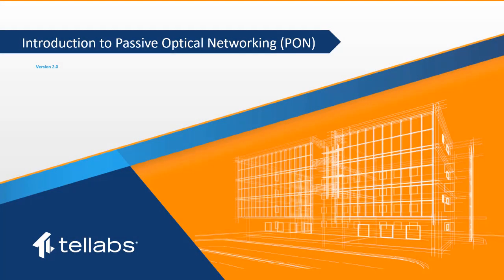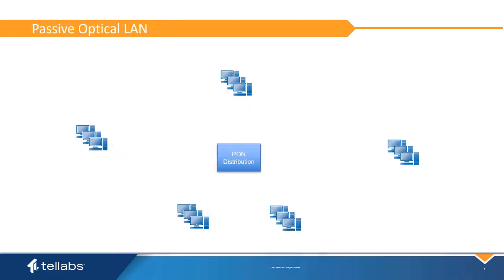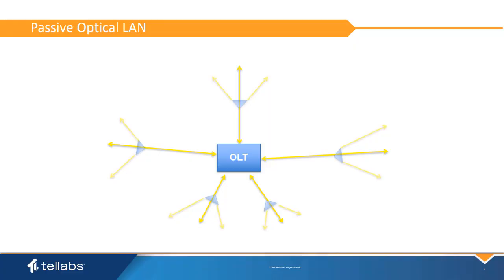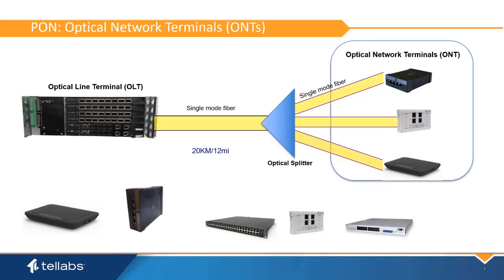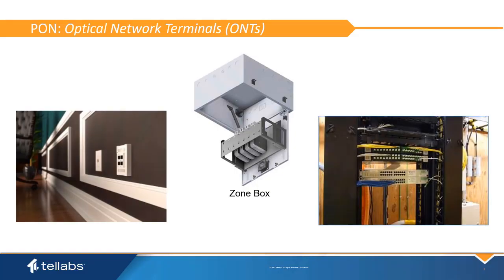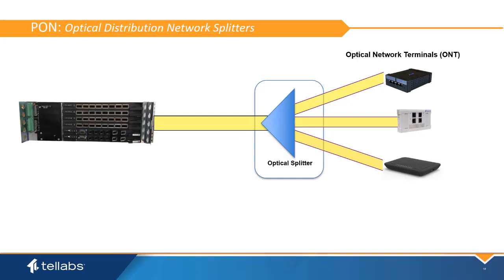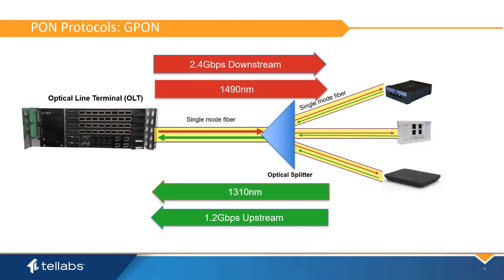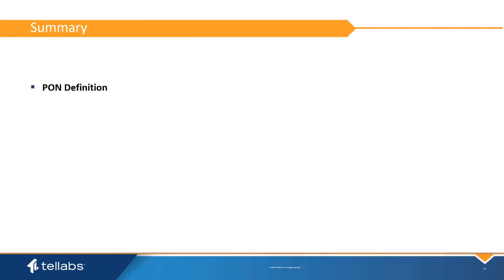Introduction to Passive Optical Networking (PON)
Stay informed with the Tellabs Knowledge Base Portal This video is designed to help those interested reach a greater understanding of the Passive Optical network, its components, and its functionality.

If you are interested in expanding your knowledge of Tellabs Optical LAN, sign up for one of our online courses!